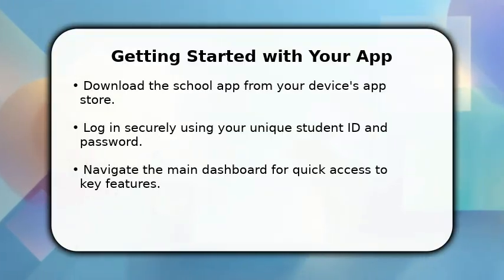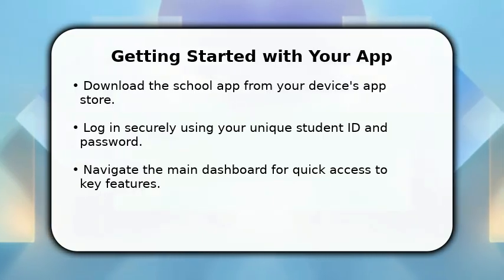How to Use Your School App (Updated 2025)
▸ :^) Get the most out of your school app with our step-by-step guide. This video is updated for 2025 and covers all the latest features.